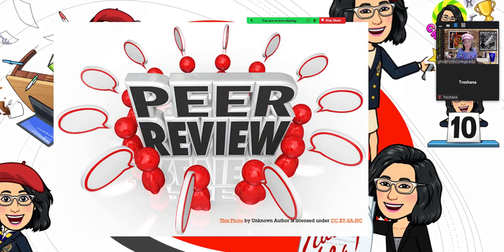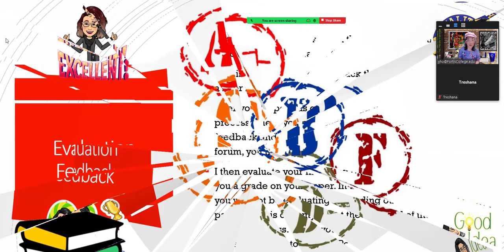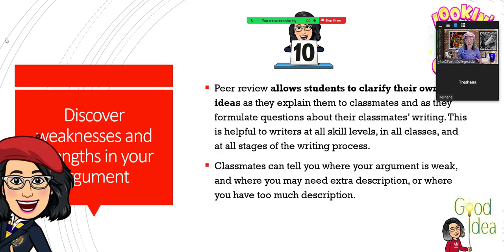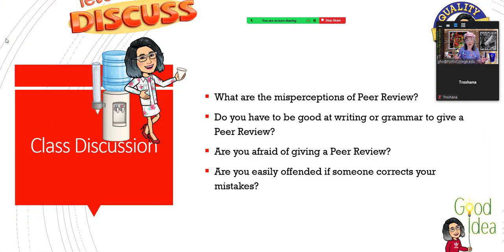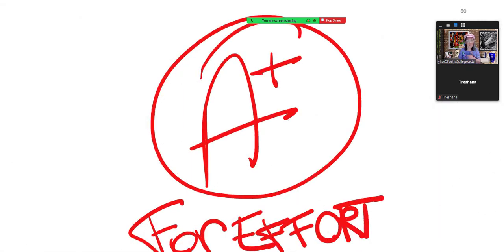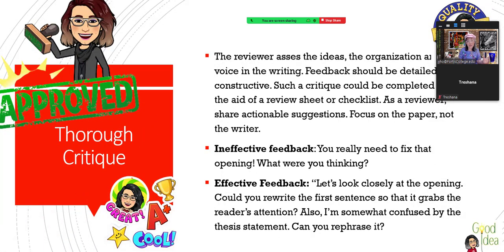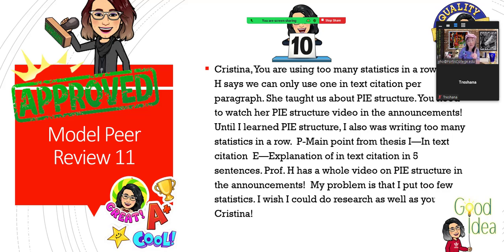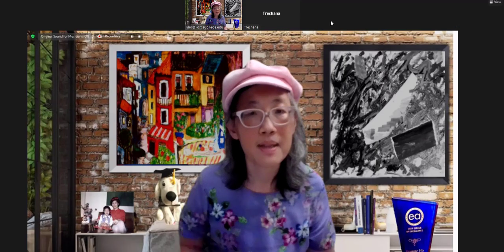Week 3 Instructor Session Summer 2023: What is Peer Review?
This video goes over What is Peer Review for the Summer 2023 session.